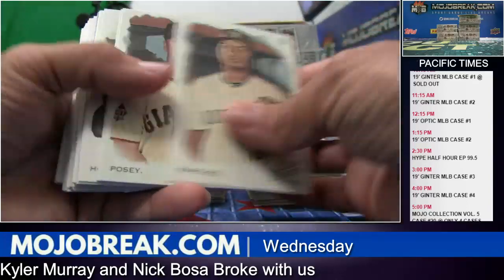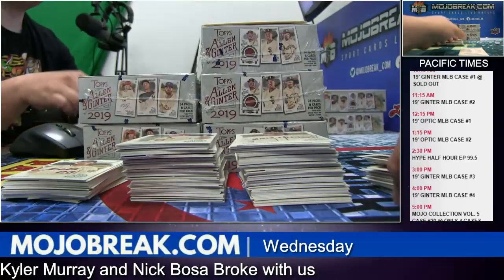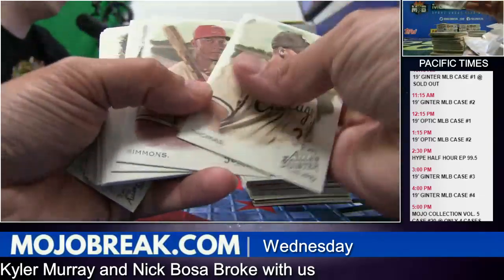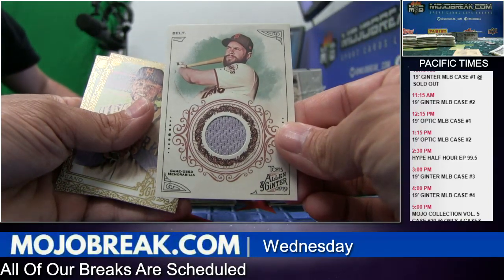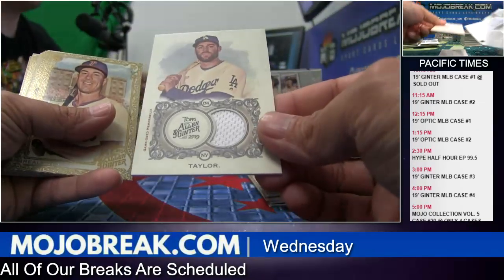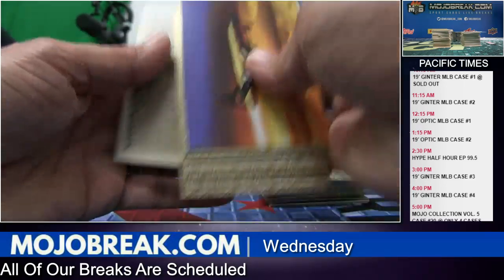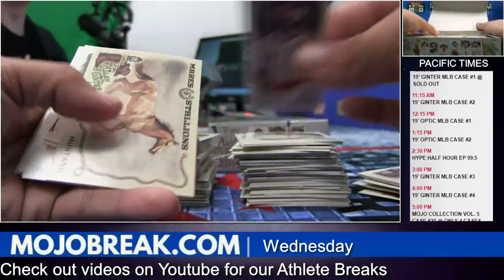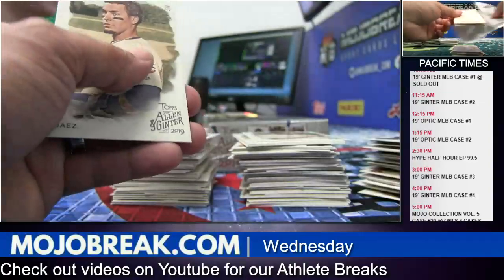PYT #4 - 2019 Topps Allen & Ginter Baseball 12 Box Case Break - 07.17.19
We have been doing group and case breaks since 2010
Listen to our Podcast to find out more info on the HOBBYZ